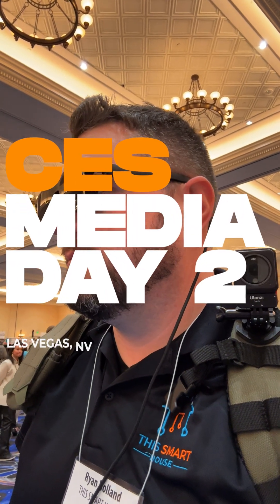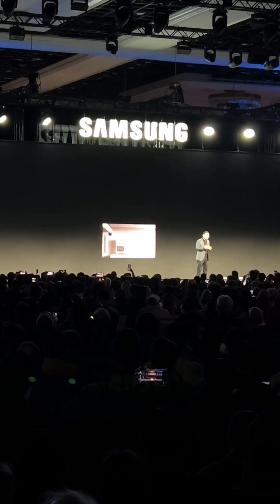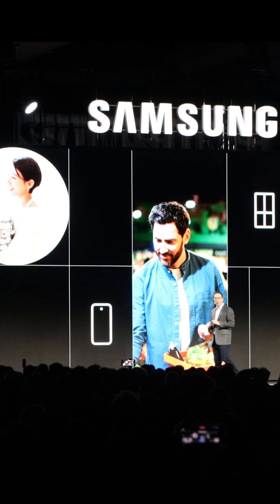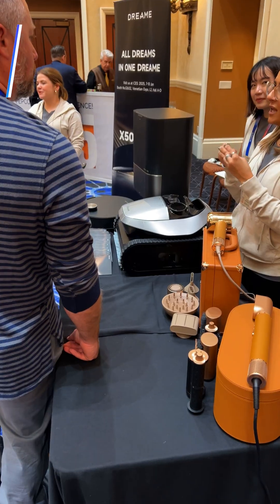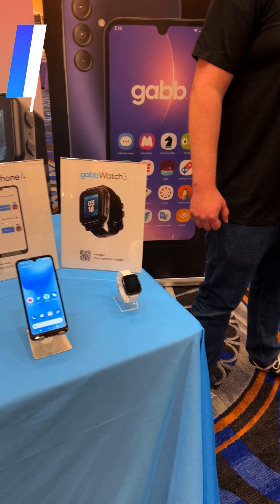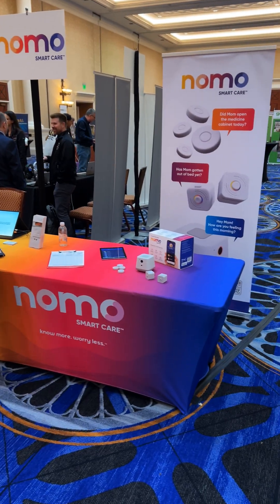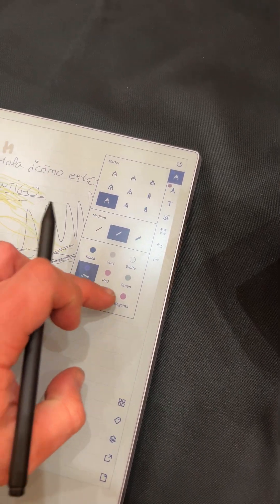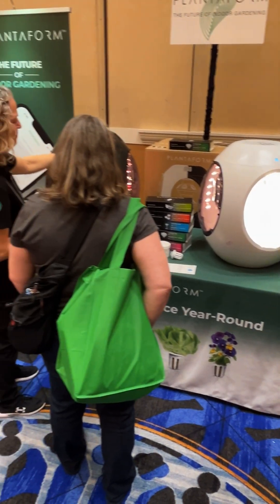Robot Vacs with Arms, Solar Roofs, and AI-Powered Smart Homes: ces2025 Media Day 2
Robot cleaners, solar tech, wearables and more! Join me as I explore the coolest tech from Samsung's keynote at CES and Pepcom. This will give a great preview of what's to come at CES 2025.
Discover how these groundbreaking gadgets are reshaping our lives. Don’t miss it!